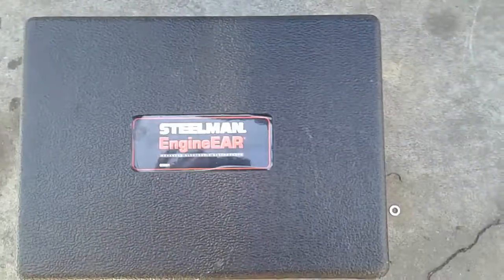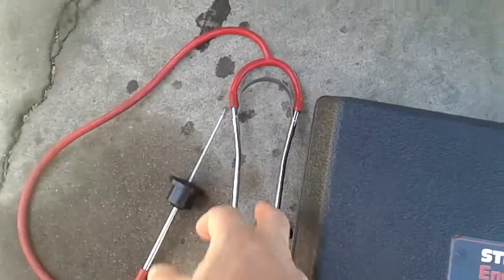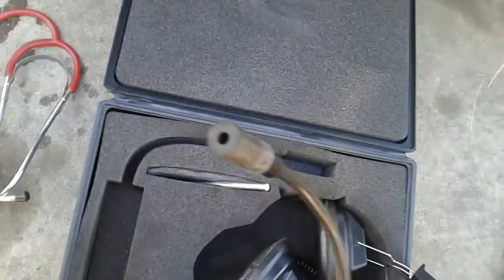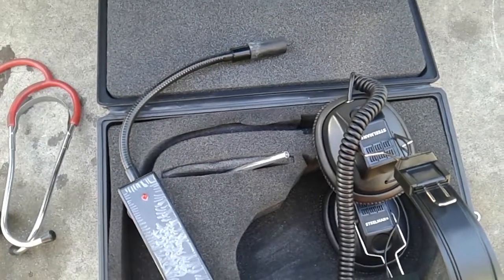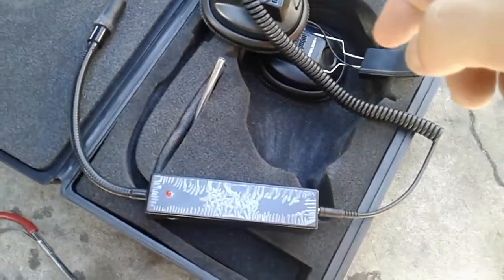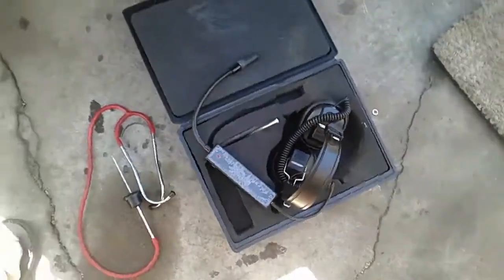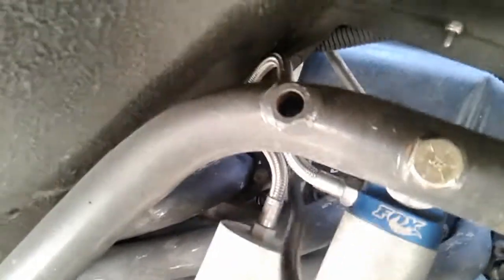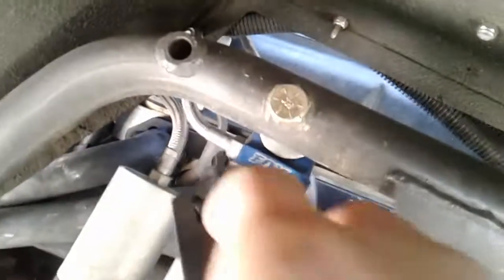Steelman EngineEar 65001 stethoscope Header leak detection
I've had these for a while and decided to see if I could figure out where my exhaust leak is coming from. If you found this video helpful or would like help fund future experiments. please donate below.